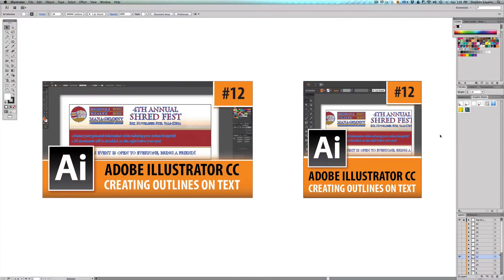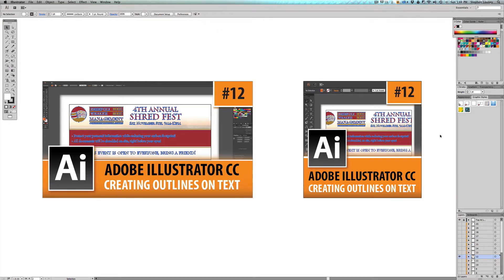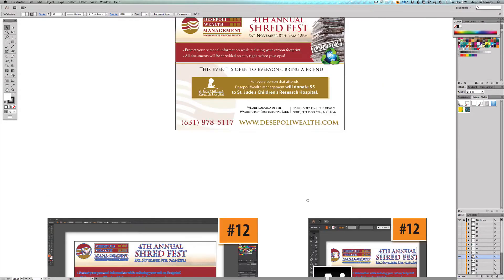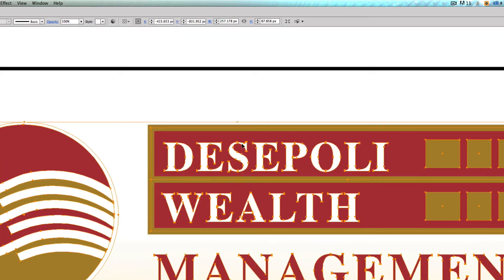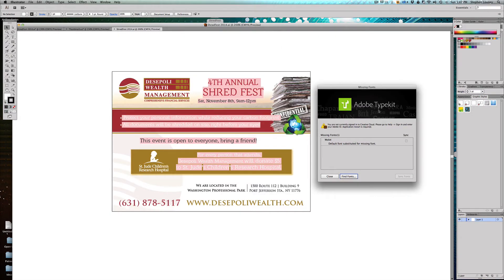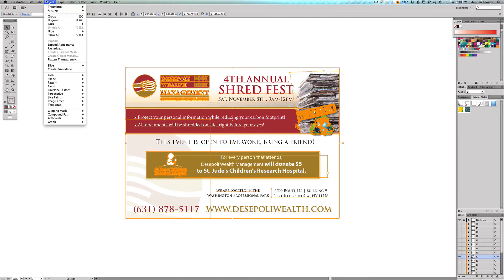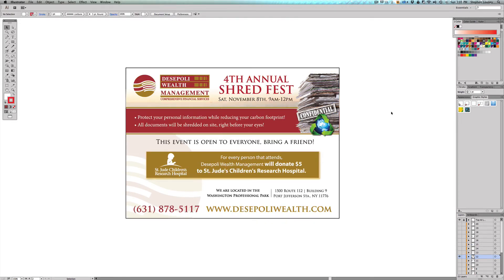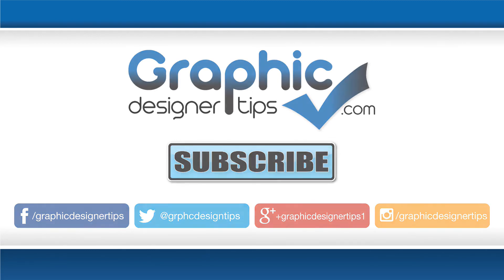Adobe Illustrator Creative Cloud Tutorial - Creating Outlines - EP#12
Welcome to episode #12 of my Adobe Illustrator Creative Cloud tips series where I will be doing all types of in-depth teachings about the program. In this video I will be going over creating outlines on the text inside your document.Creating outlines basically takes your text and turns it into shapes so when you send these files off to a printer who may not have that specific font you used, they will be sure to not have any problem with your file.